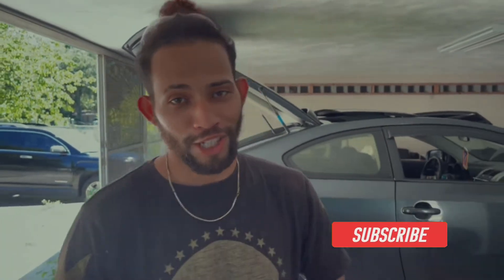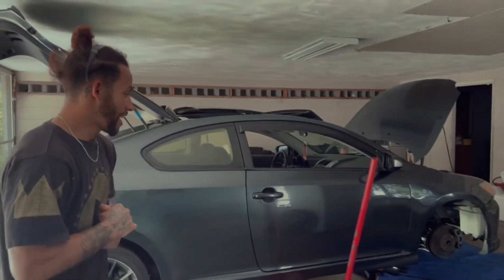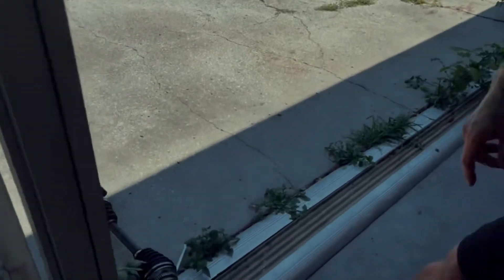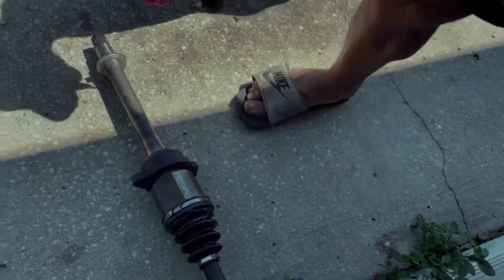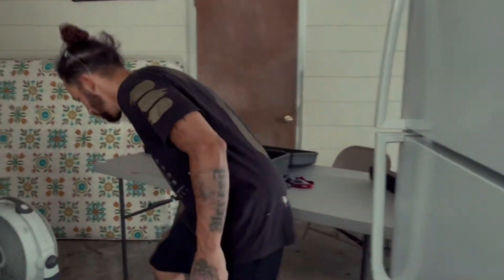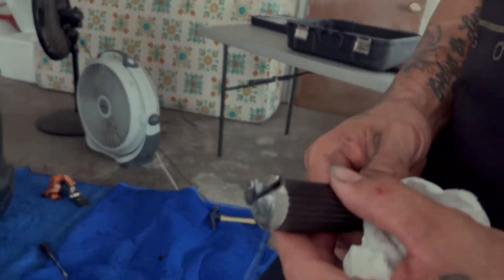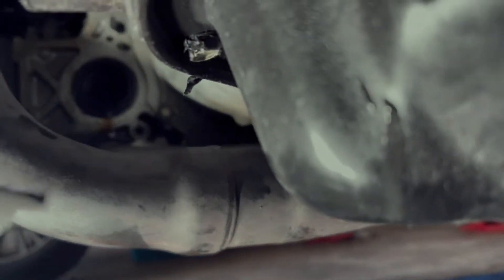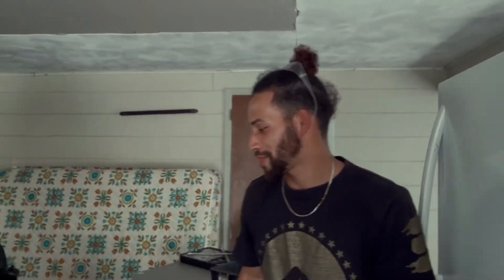2008 Scion TC axle replacement / exhaust sound clips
Todays video , Tc’s axle broke so we had to get that fixed asap , also threw in some sound clips 👍🏼🔥💯 Hope you guys enjoy and if you do drop a like , comment,subscribe and make sure to hit that bell icon to stay updated and notified when I drop new videos 💯🤙🏽

Go follow my brother aswell

On all platforms its my lil brother go support him aswell

SPAM THAT LIKE BUTTON 🙏🏼 SHARE AND SUBSCRIBE SO MORE PEOPLE CAN ENJOY IT TOO 💯 OH AND DON’T FORGET TO HIT THAT BELL ICON 🔔 TO STAY UP TO DATE AND BE NOTIFIED WHEN I DROP A NEW VIDEO 🙏🏼🔥

BUT IF YOU DID ENJOY TODAYS VIDEO , MADE IT THIS FAR 🙏🏼 AND ARE HYPE FOR THE NEW CONTENT COMING TO THE CHANNEL ! 😱😱